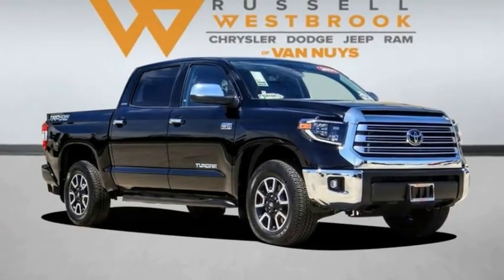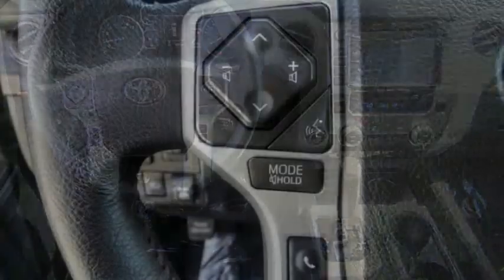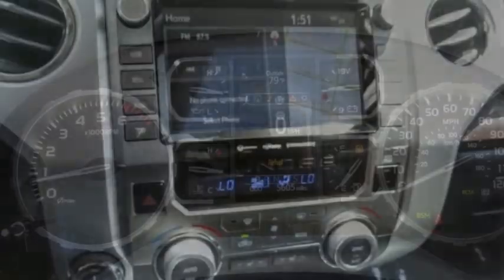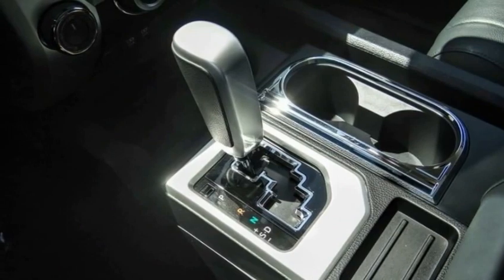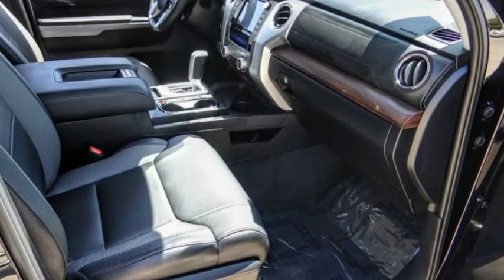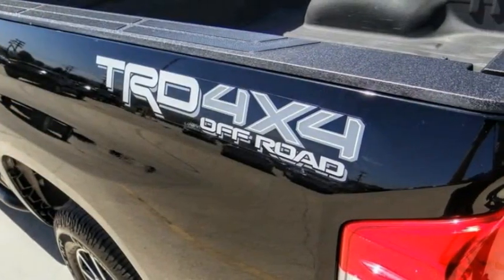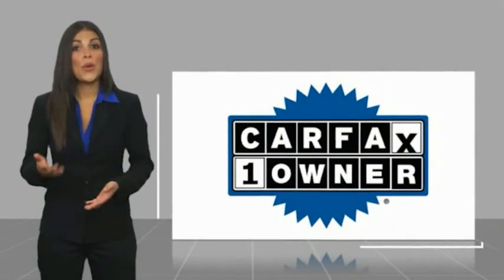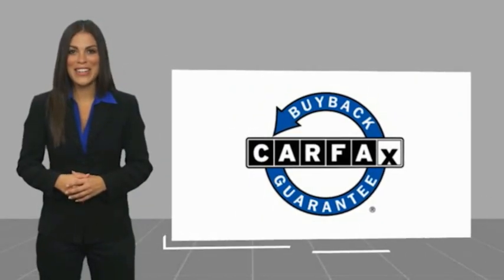2021 Toyota Tundra 4WD VAN NUYS LOS ANGELES SAN FERNANDO VALENCIA CANOGA PARK PV12581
2021 Toyota Tundra 4WD Limited CrewMax 5.5' Bed 5.7L

RUSSELL WESTBROOK CHRYSLER DODGE JEEP RAM PROUDLY SERVICING VAN NUYS, LOS ANGELES, SAN FERNANDO, VALENCIA, CANOGA PARK, & SURROUNDING SOUTHERN CALIFORNIA LOCATIONS. THIS BLACK 2021 Toyota TUNDRA 4WD IS EQUIPPED WITH A Engine: 5.7L V8 DOHC 32V w/i-Force, AUTOMATIC TRANSMISSION, AND RECEIVES AN ESTIMATED 13 City/17 Hwy MPG. CONTACT RUSSELL WESTBROOK CHRYSLER DODGE JEEP RAM OF VAN NUYS TO SCHEDULE A TEST DRIVE AND TAKE THIS 2021 Toyota TUNDRA 4WD HOME TODAY, OR VISIT OUR SHOWROOM CONVENIENTLY LOCATED AT 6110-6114 VAN NUYS BLVD VAN NUYS, CA 91401. STOCK #: PV12581 | 2021 Toyota Tundra 4WD Limited CrewMax 5.5' Bed 5.7L POWER PASSENGER SEAT 2021 Toyota TUNDRA 4WD Limited CrewMax 5.5' Bed 5.7L **LEATHER INTERIOR**, **NAVIGATION / GPS**, **POWER SUNROOF**, **BACKUP CAMERA**, **BLUETOOTH WIRELESS / HANDS FREE**, 4WD, Black w/Leather Seat Trim, Bedside TRD Off Road Decal, Leather Seat Trim w/TRD Off-Road Package, LED Fog Lights, LED Headlights w/Black Sport Trim, Navigation system: Dynamic Navigation with up to 3-year trial, Trail-Tuned Bilstein Shock Absorbers, TRD Off Road Floor Mats, TRD Off-Road Package, Wheels: 18 Split 5-Spoke TRD Off Road Alloy. At Russell Westbrook Chrysler Dodge Jeep Ram of Van Nuys we provide premium customer service with a hassle-free buying experience. Make sure to ask about our $0 Down Financing on this vehicle! CARFAX One-Owner. Clean CARFAX. At Russell Westbrook Chrysler Dodge Jeep Ram or Van Nuys, every customer is a winner! All vehicles feature Market-Based Pricing, CARFAXTM Vehicle History Reports, and reconditioning records. Russell Westbrook Chrysler Dodge Jeep Ram or Van Nuys - A Team Above All - Above All, A Team! STOCK #: PV12581 | VIN: 5TFHY5F19MX048795 | 2021 Toyota Tundra 4WD Limited CrewMax 5.5' Bed 5.7L POWER PASSENGER SEAT Russell Westbrook CDJR of Van Nuys